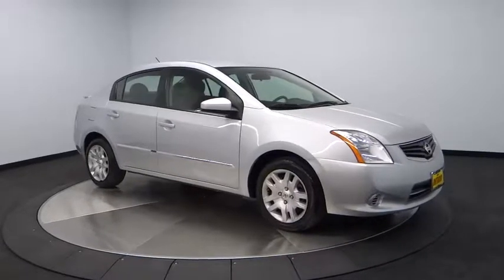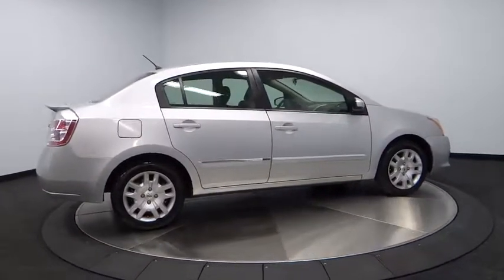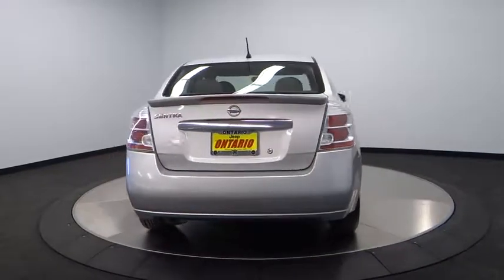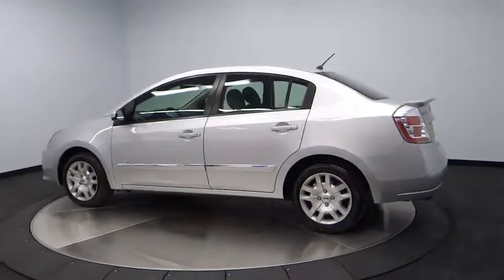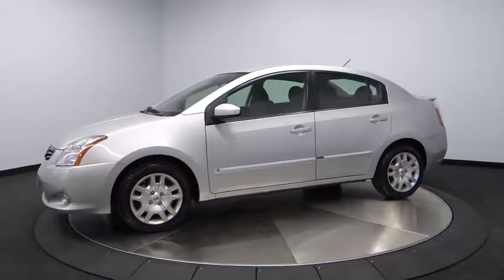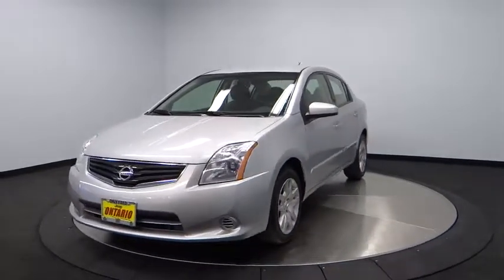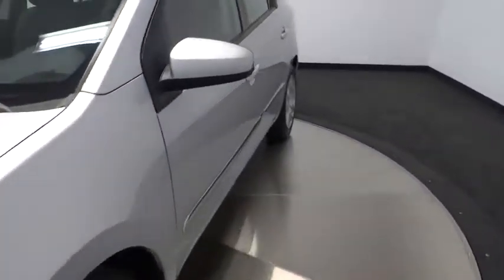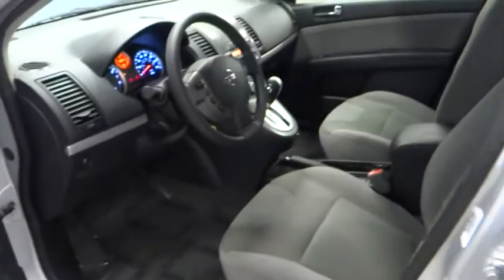2012 Nissan Sentra Norco, Corona, Riverside, San Bernardino, Ontario PR687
2012 Nissan Sentra

*New Arrival* *CarFax 1-Owner* This 2012 Nissan Sentra 2.0 S will sell fast -Aux. Audio Input ABS Brakes -Automatic Headlights -AM/FM Radio Based on the excellent condition of this vehicle, along with the options and color, this Sentra is sure to sell fast. -Front Wheel Drive -CARFAX 1-Owner and many other amenities that are sure to please. This Dealership prides itself on value pricing its vehicles and exceeding all customer expectations! Give us a call to confirm availability and to schedule a hassle free test drive!